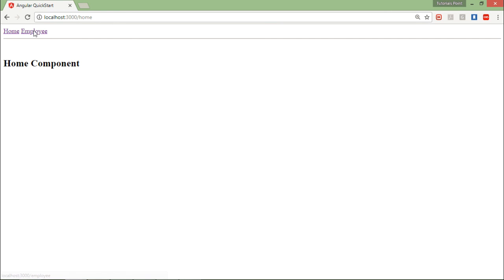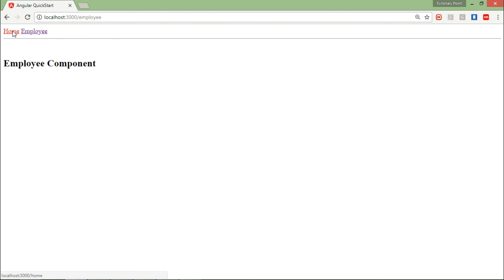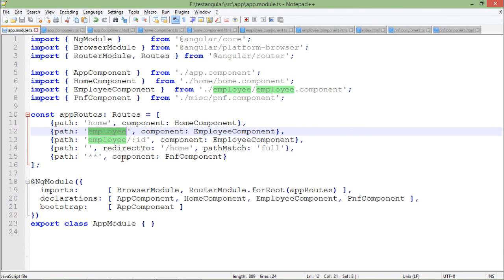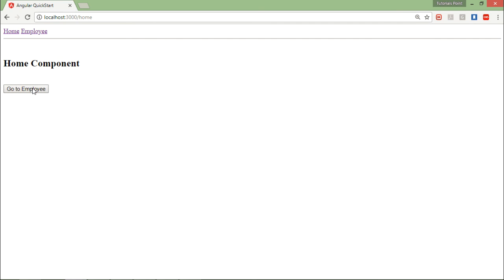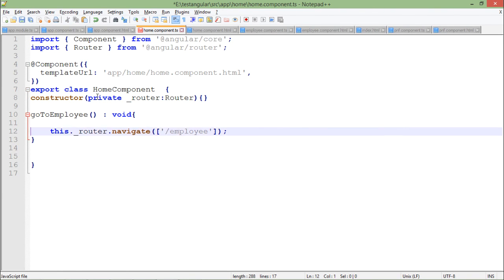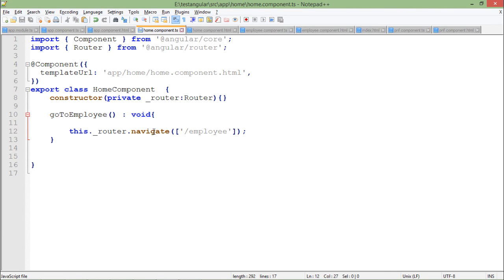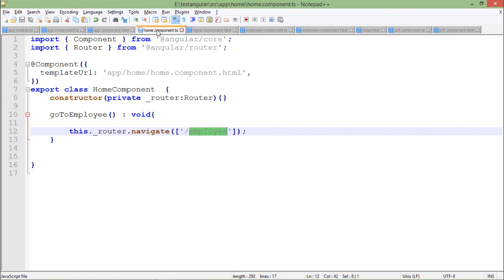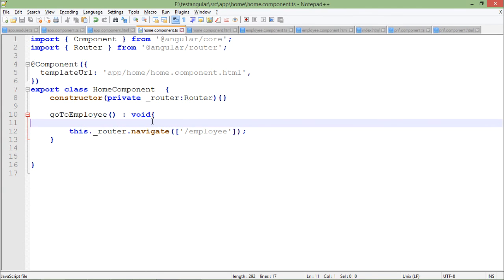Angular 2 Navigation | Angular 2 Training | Tutorialspoint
Angular 2 Training for Beginners. In this tutorial, you'll learn about Angular 2 Navigation.